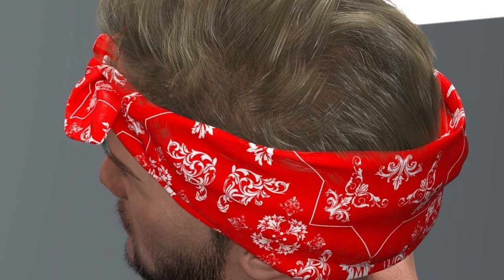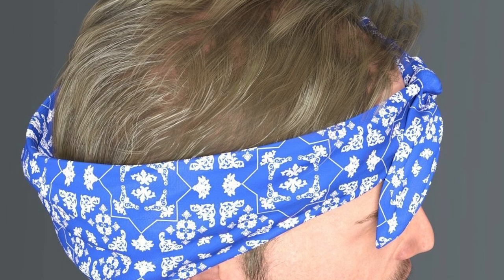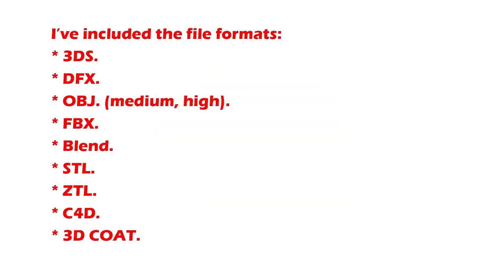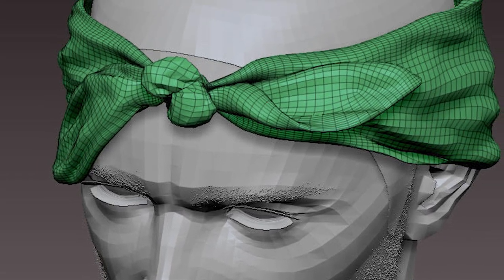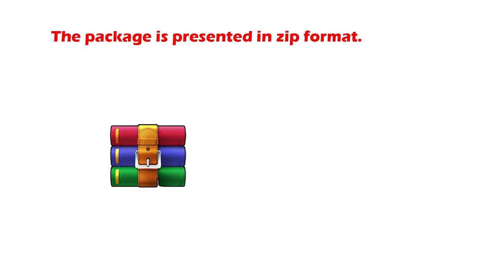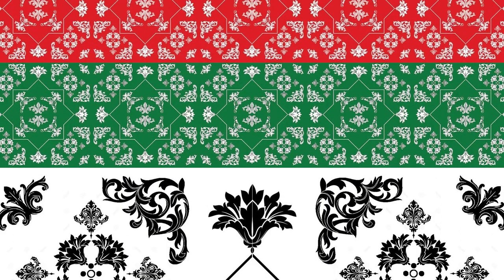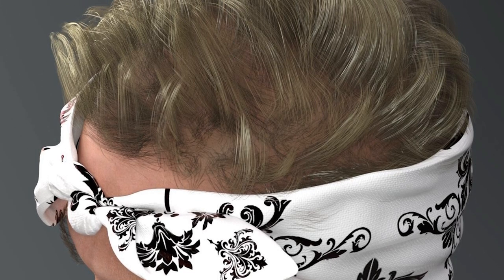Folded Bandana Package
Folded Bandana Package 3D model
This Boater Hat is based on the kinds of headwear you see on the streets of cities and in hip restaurants, as well as in movies, TV shows, and video games. Both men and women can wear the beret well. This asset is perfect for characters with a cool or modern flair.

Our Folded Bandana Package can be changed in any way you want. You can add your own color choices to the template that comes with the package. It was made in Cinema 4D and Zbrush for people of average height (186 cm).

This package is great for graphics, animation, and game assets. It's the right size for standard figures in Unity, Poser, or Daz Studio. This Package can be used in many 3D programs.

I've put in the file types:

3D COAT.
3DS.
Blend.
C4D.
DFX.
FBX.
Max.
Maya.
OBJ (medium, high).
STL.
ZTL.
There are two obj files and two textures in the package. You can choose between high and medium polygon counts for the mesh to meet your needs. Both Blender and Cinema 4D have versions that let you smooth out the mesh.

Textures come in 2048x2048 so that they can be seen clearly.

The package comes with the following maps: Ambient Occlusion Diffuse Edge Height Metallic Normal Smoothness Specular

The package comes in a zipped format called zip or rar. This needs a program that can unzip files, which most computers already have. You can get free unzipping tools online as well.

I’ve provided textures for the model but you can customize your own. The textures that come with these models can be found in the TEX folder.

The models in the Folded Bandana Package are already UV mapped and come with a useful bitmap template that you can use to lay out your own textures.

I'm always adding more models, so come back often and click on my user name to go to my page. Send me ideas for both real-world and fantasy-style hats.

Look for my collections under the following search terms: 3D Art, 3D assets, 3D models, CG Trader, Sell 3D models, 3D models for sale